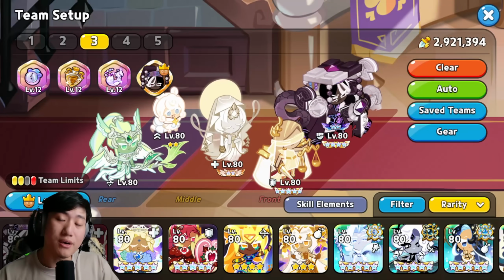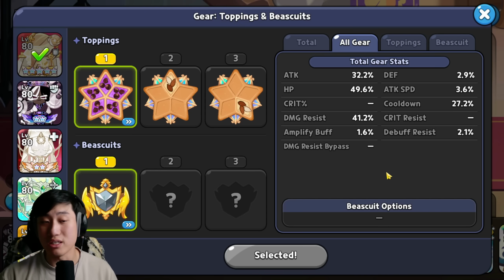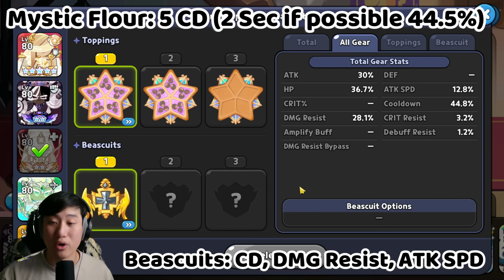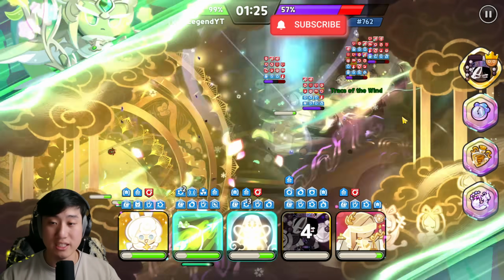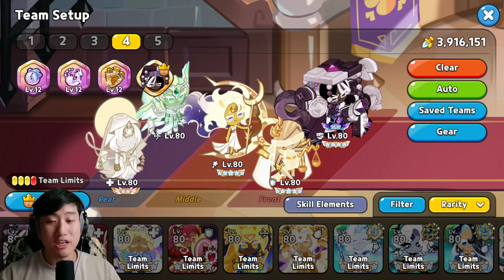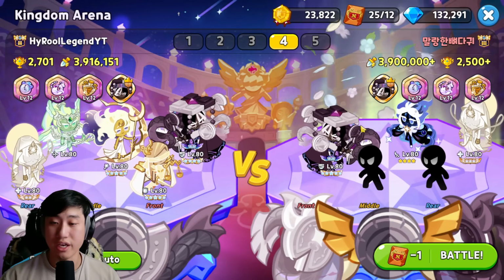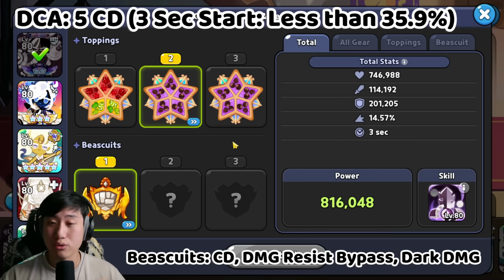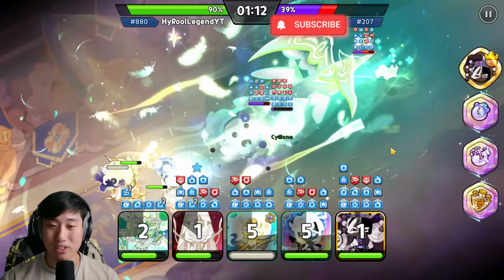FREE Wind Archer! TOP 3 Arena Teams to Use Him In! (Review)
Wind Archer Cookie is finally out for Cookie Run Kingdom! Here are some teams you can use him in!